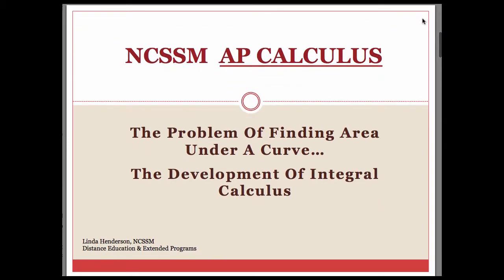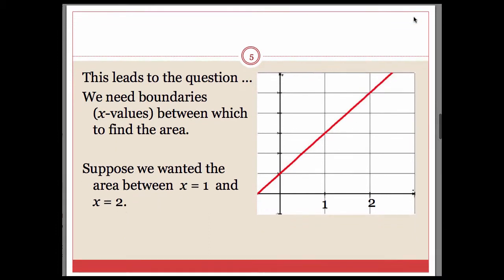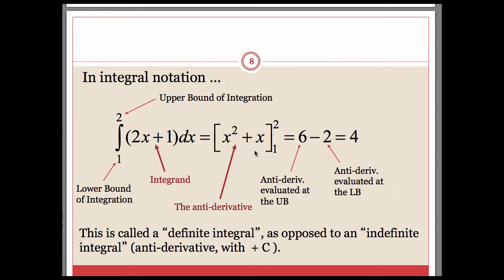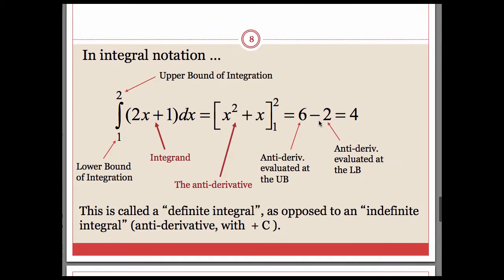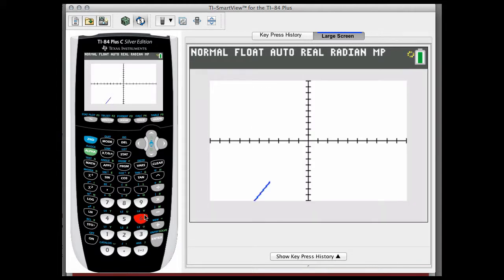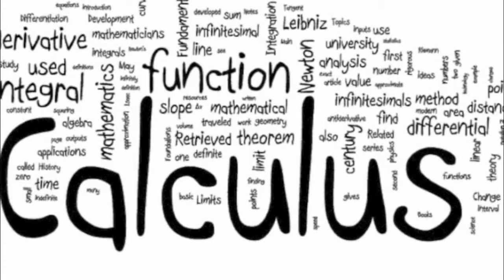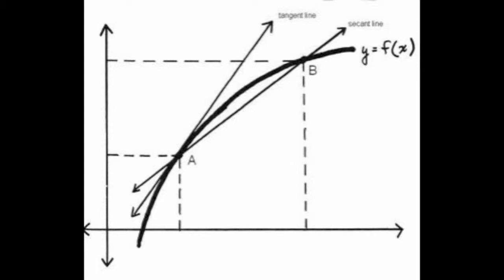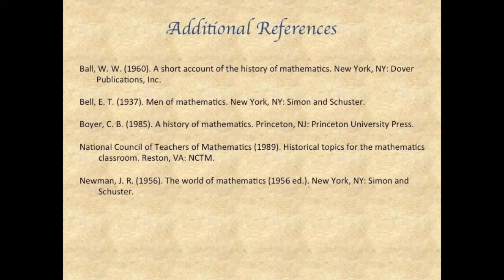Calculus_Area Under Curve 3 - Definite Integrals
This final part of this lesson on Area Under a Curve ties together why it is we can evaluate a definite integral by using anti-differentiation methods.